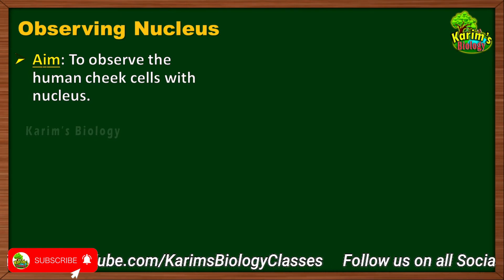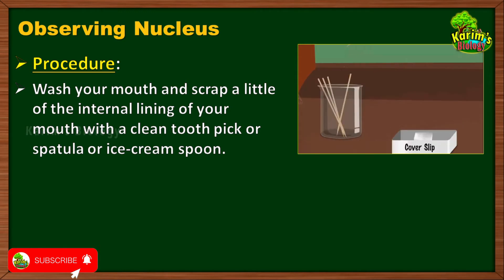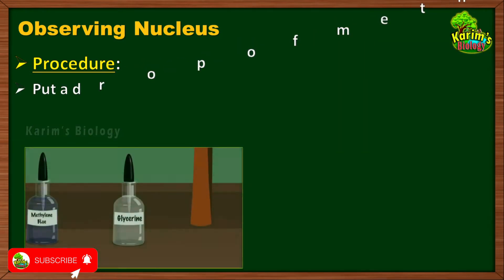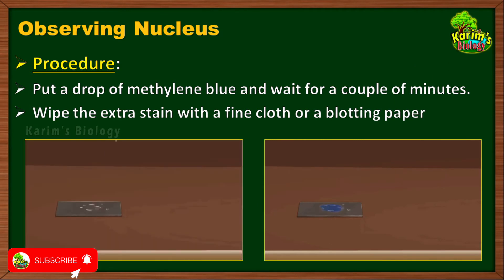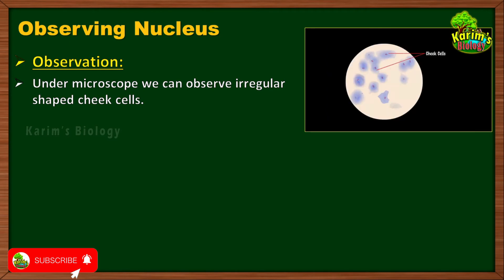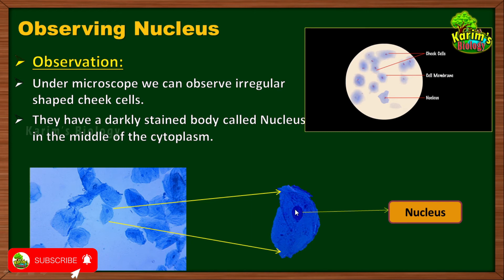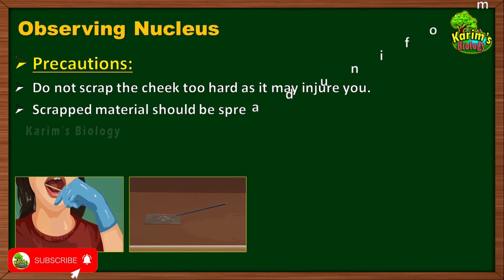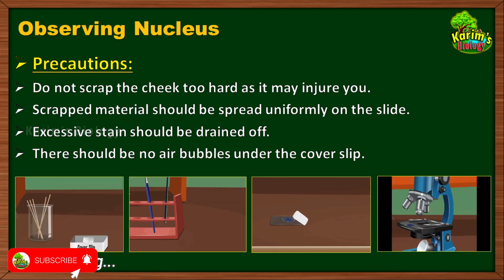Class 9 || Biology || Cell: Its structure and functions || Part-6 || Observing Nucleus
This video explains about the experimental procedure to observe nucleus under microscope. Being the largest cell organelle, it is clearly visible under normal compound microscope. I hope you like this video. Happy learning.